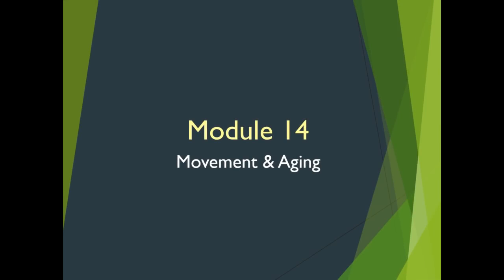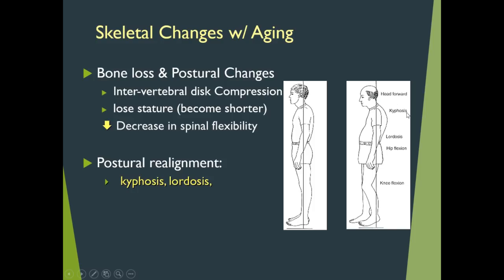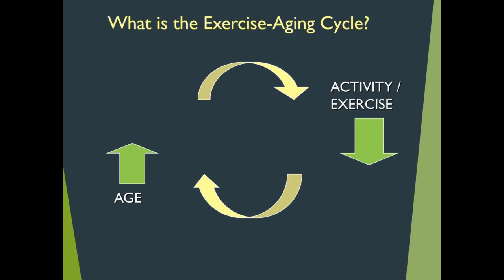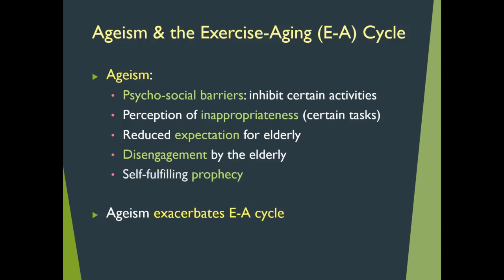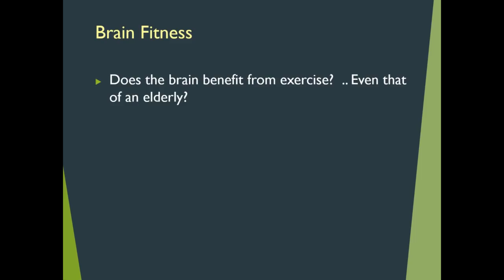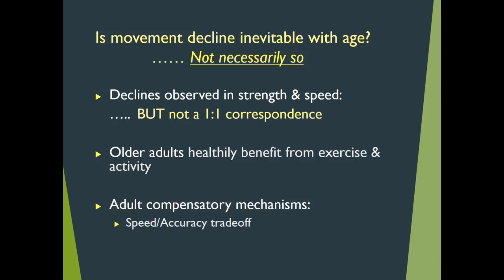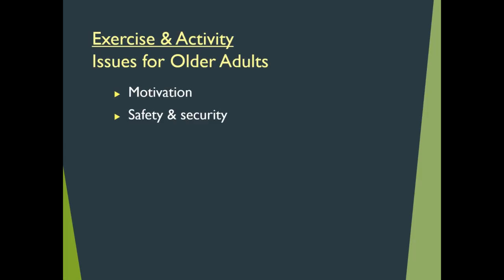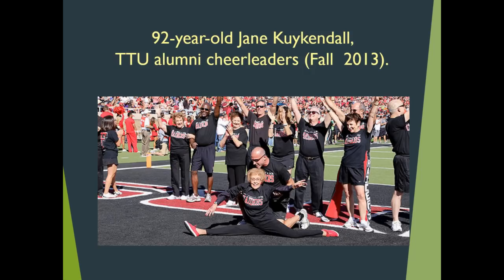Module 14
Description